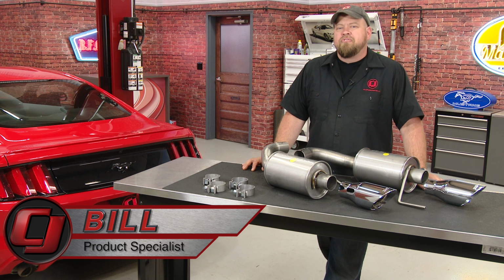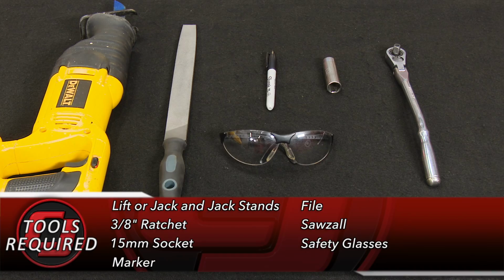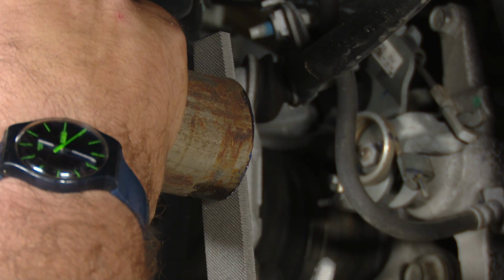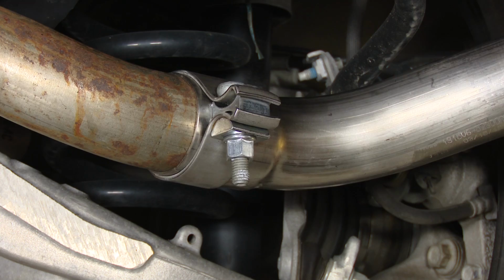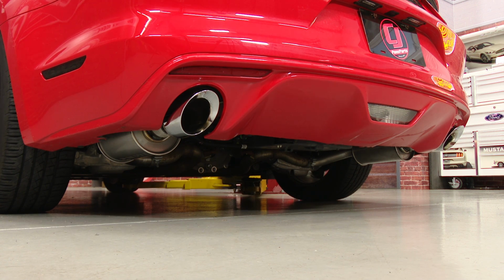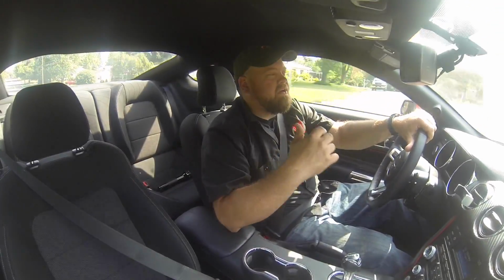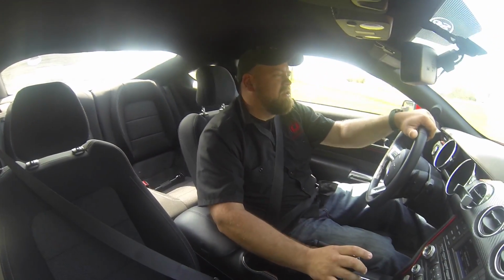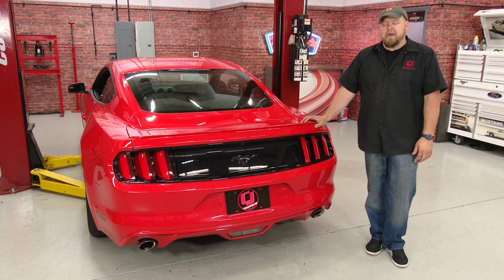2015-2023 Mustang V6/EcoBoost Roush Axle-Back Exhaust Stainless Steel Installation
Bill shows you how to install a Roush Stainless Steel Axle-Back Exhaust on your 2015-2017 V6 or 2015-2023 EcoBoost Mustang.

Enhance the sound of your 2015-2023 V6 or EcoBoost Mustang with the Roush Stainless Steel Axle-Back Exhaust. Designed for a deep, aggressive tone without rasp or drone, this high-quality open-chambered system won’t impact emissions or discolor over time. Installation requires minor cutting of the factory exhaust before a simple bolt-on fit, delivering a bold and distinctive sound upgrade.

Note: This system is NOT designed for use with EcoBoost models that are equipped with the Active Exhaust Option from the factory.